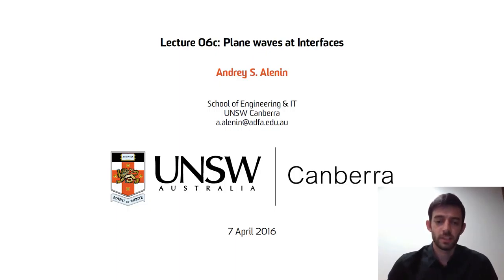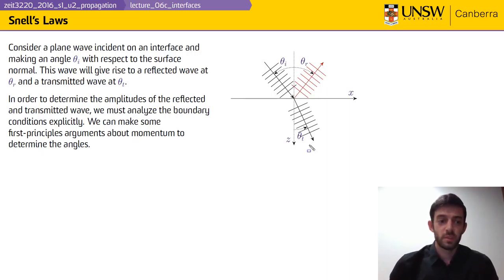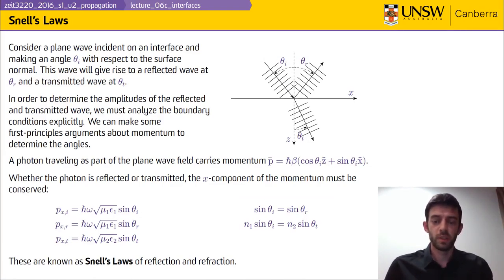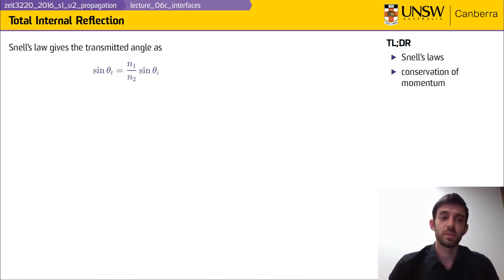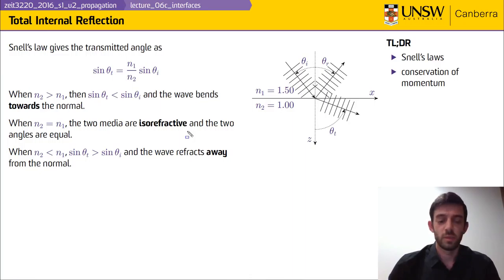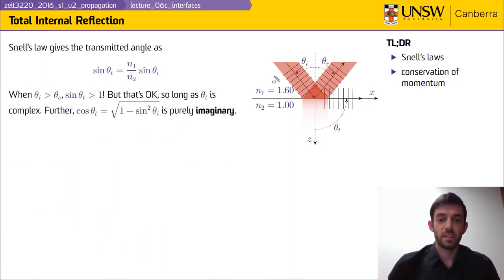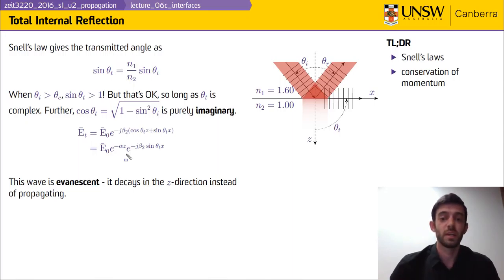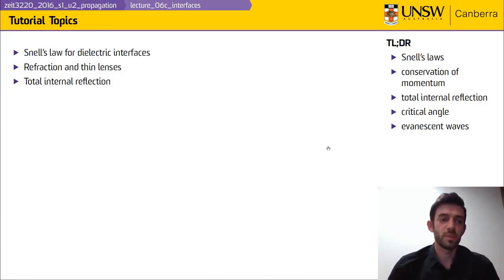ZEIT3220 - Lecture 06c - Plane Waves at Interfaces